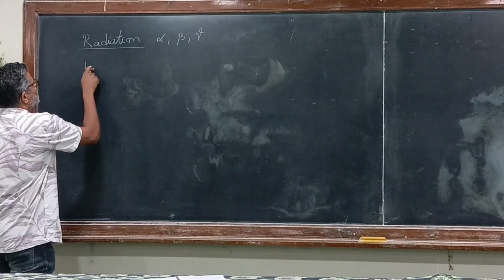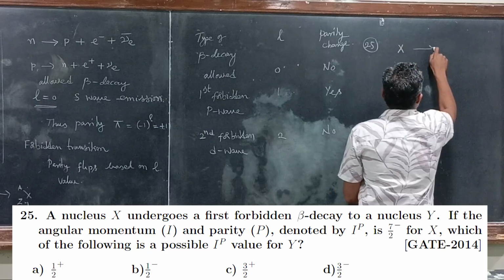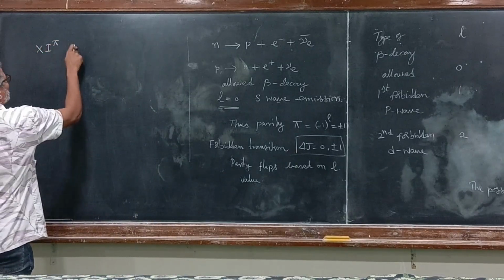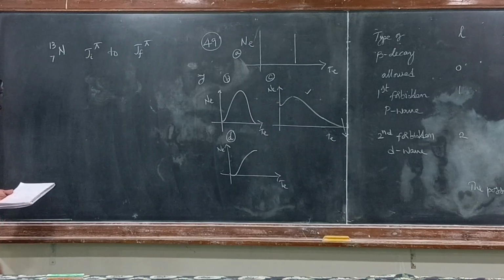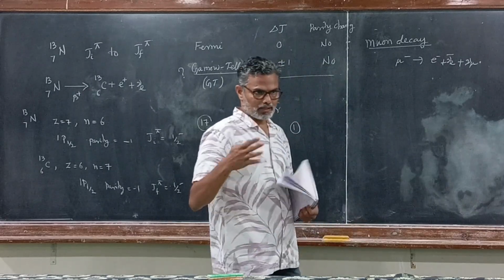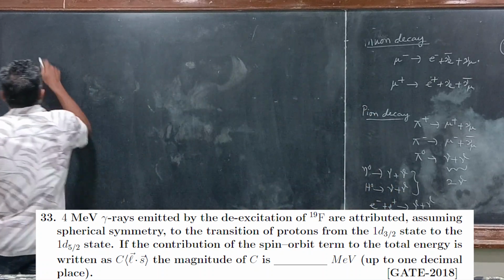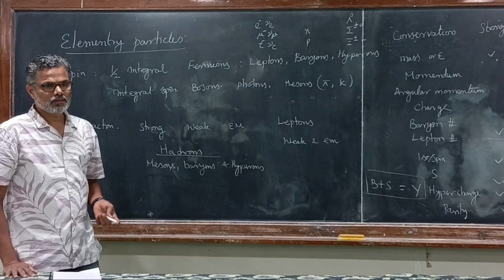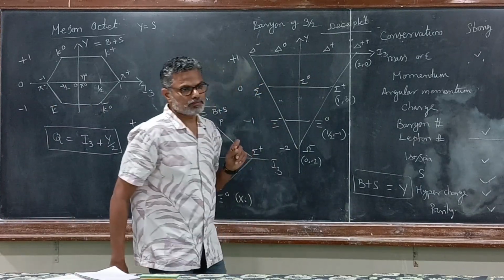Part (3) Nuclear Physics Problems for GATE (PHYSICS) By Dr S Ayyappan, SASTRA University, Thanjavur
CSIR-NET (Physics) / GATE (Physics) Problem-Solving Sessions

Organized by
Nano Optoelectronics Lab
National Centre for Nanoscience and Nanotechnology (NCNSNT)
University of Madras, Guindy Campus, Chennai

Concept-based learning • Problem-solving • Exam-oriented preparation